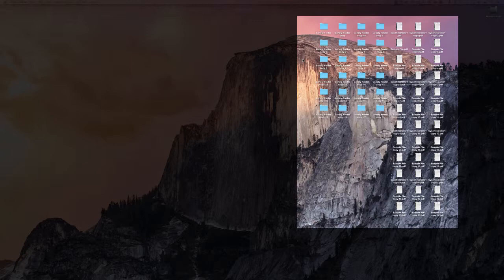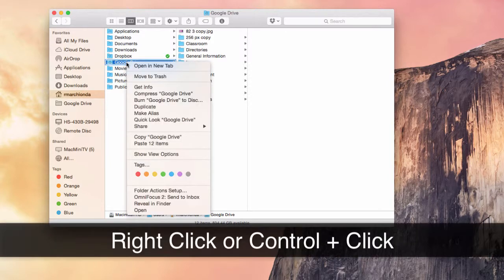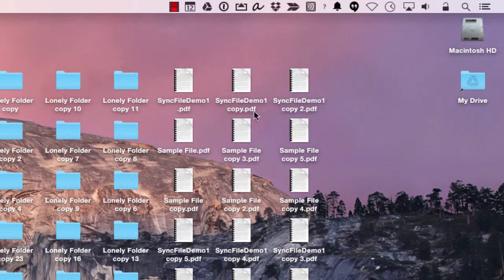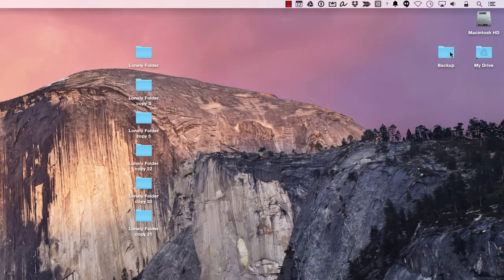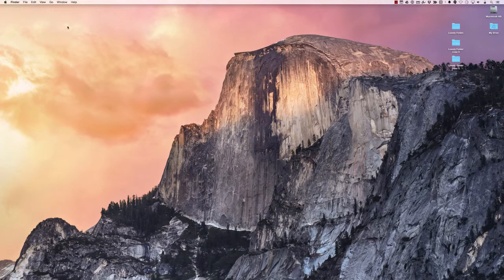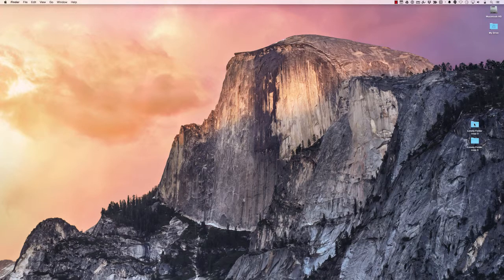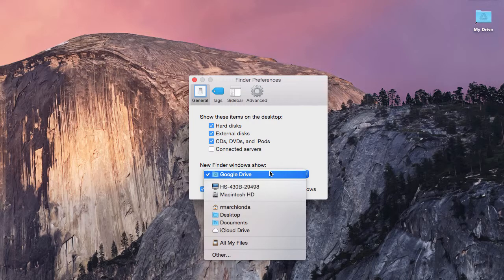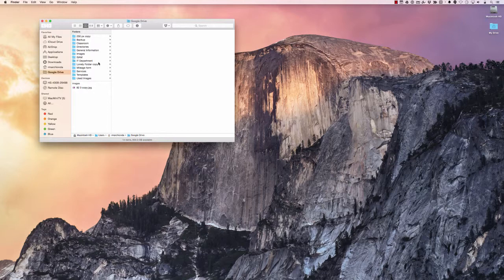OS X - Alias to Google Drive